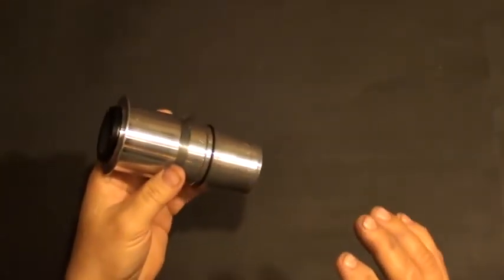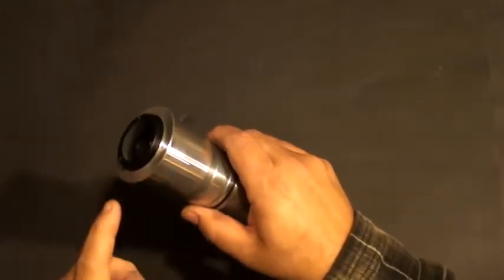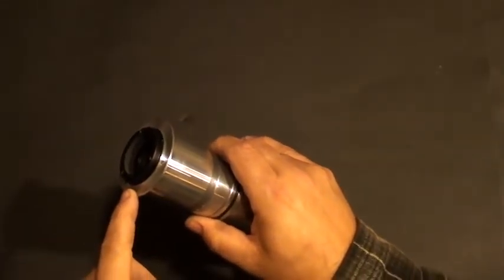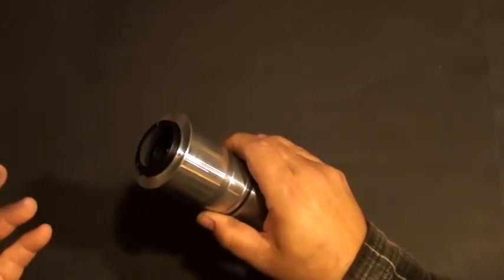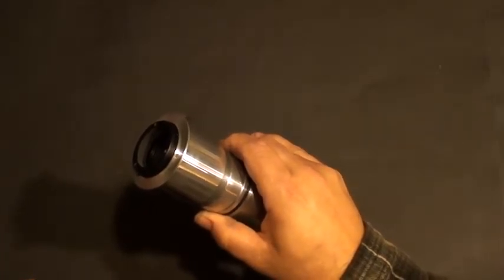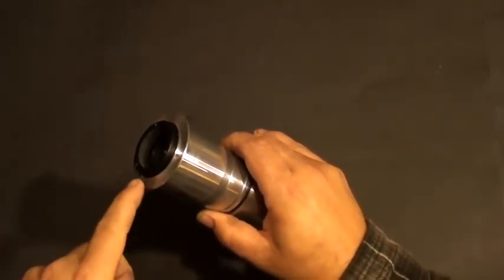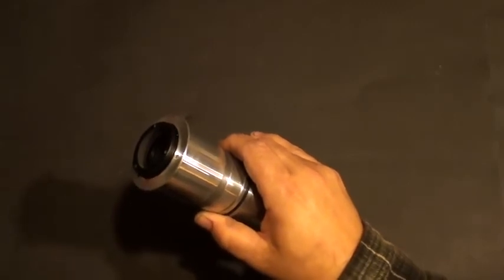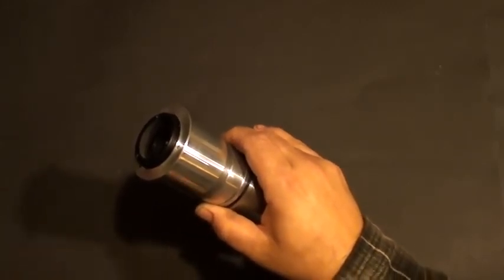Large 1.3x OCA with Dobs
Large 1.3x OCA with Dobs. Used with Baader and TV binoviewers